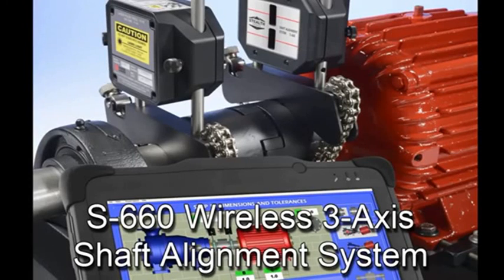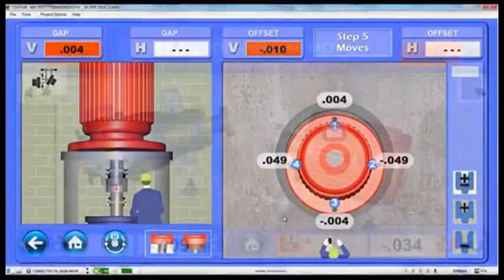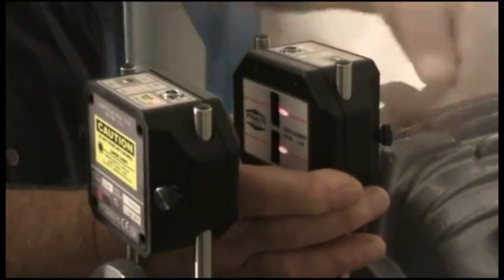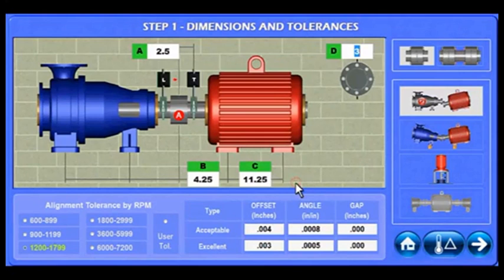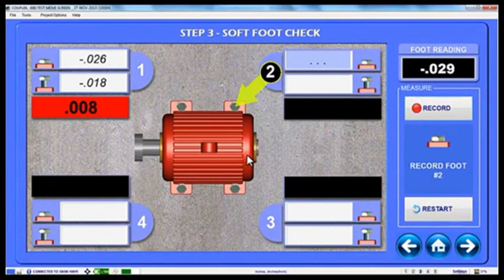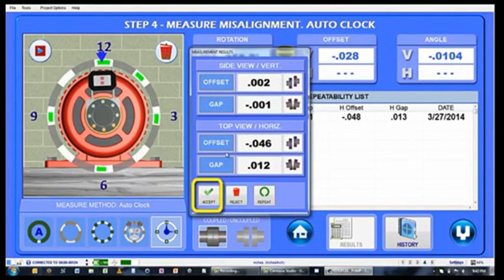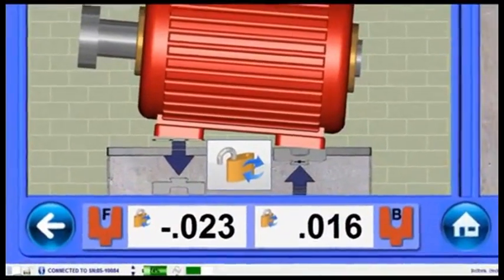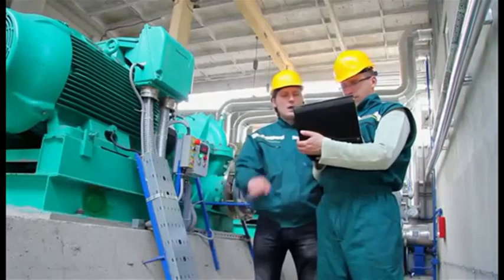Hamar Laser X-660 Laser Alignment System